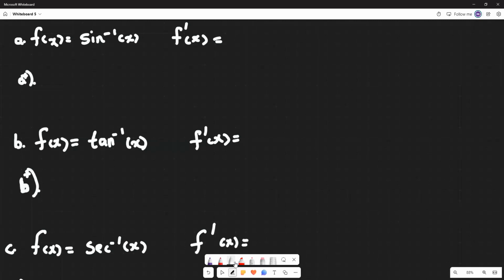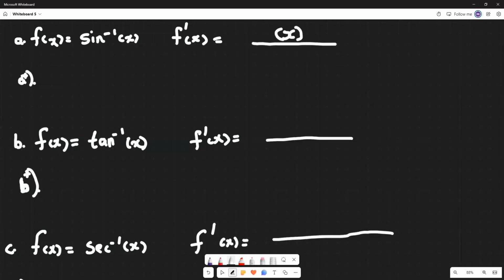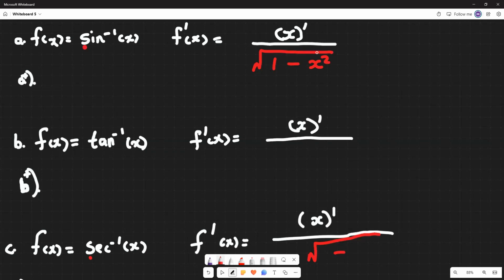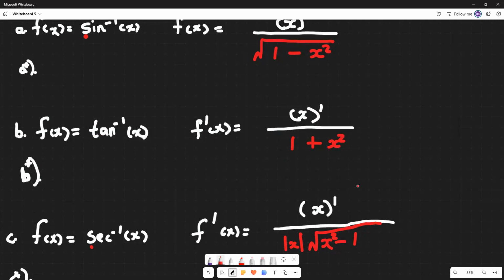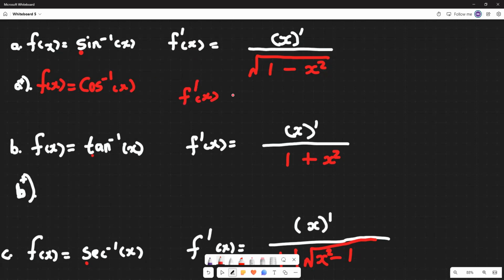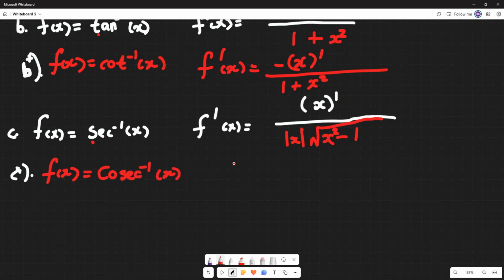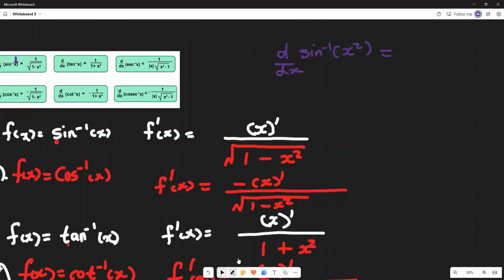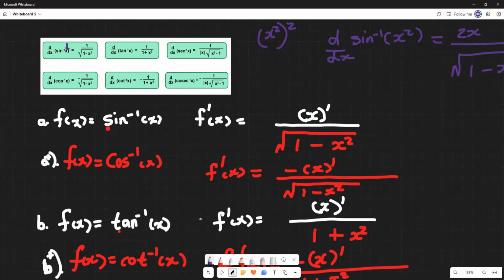Unbelievable Shortcut:All 6 Inverse Trigonometric Derivatives in Just 6 Minutes!🌟BahulaClintonRocky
Prepare to be amazed as we unveil the unbelievable shortcut to mastering all 6 inverse trigonometric derivatives in just 6 minutes! 🚀 In this groundbreaking video, we reveal the step-by-step process to effortlessly derive all inverse trigonometric functions. 🧠💡 From arcsine and arccosine to arctangent and arccotangent, we'll show you how to tackle these derivatives with ease. 📐 Watch now to unlock the power of inverse trigonometric derivatives and share your thoughts using BahulaClintonRocky in the comments below. Let's embark on a journey to mathematical brilliance together!